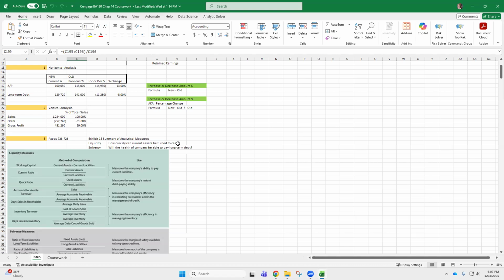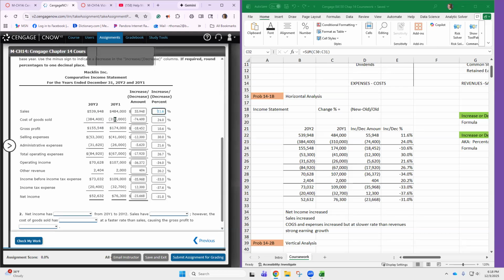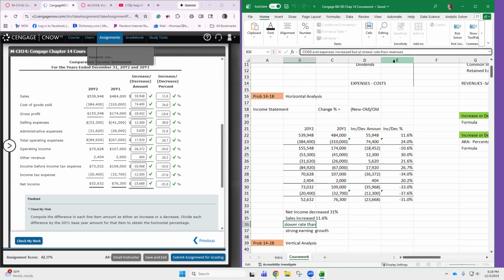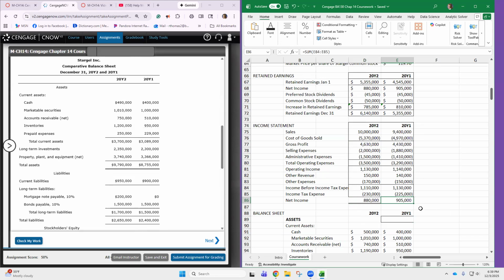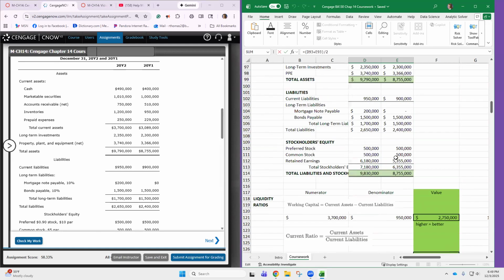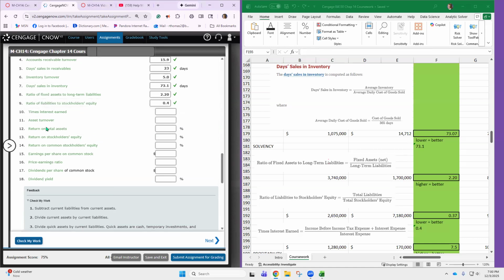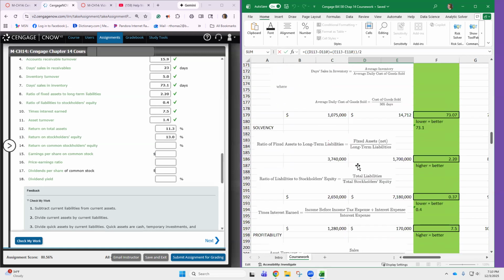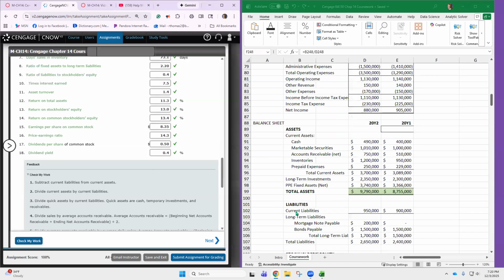Butler Financial Accounting Cengage Chapter 14 Coursework